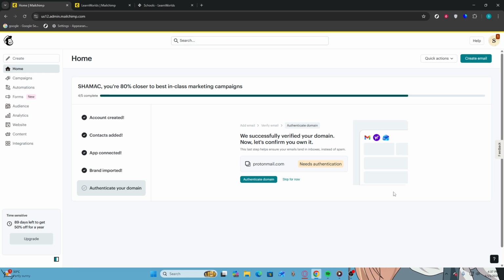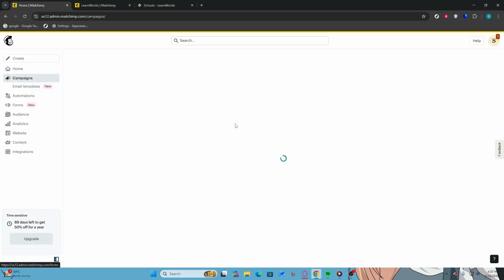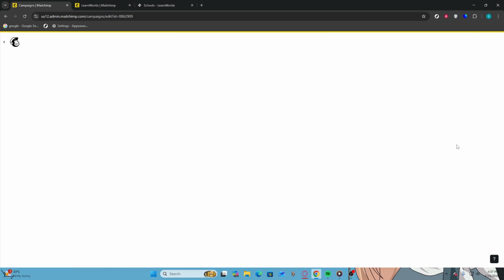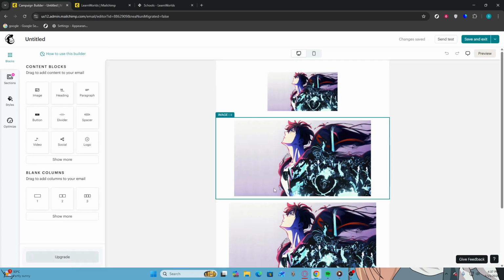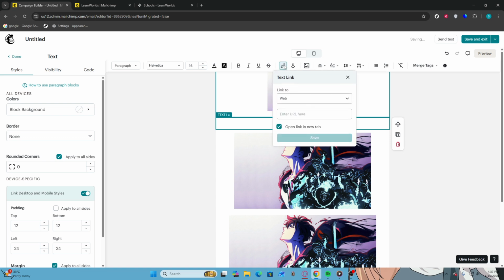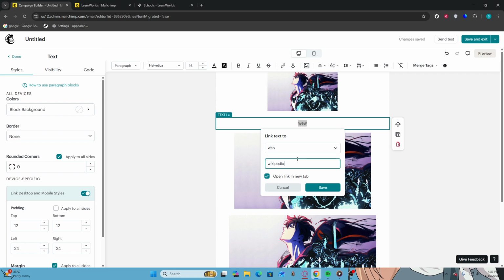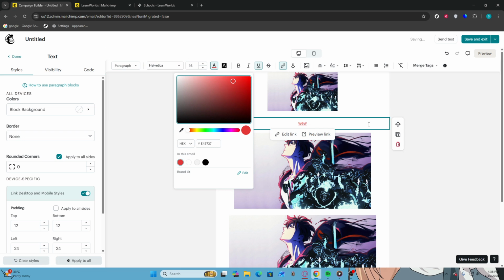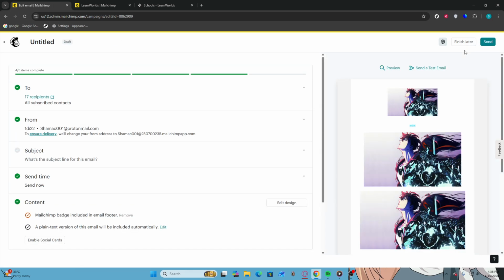How to change hyperlink color in Mailchimp[LATEST GUIDE]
In today's Video we cover,How to change hyperlink color in Mailchimp.